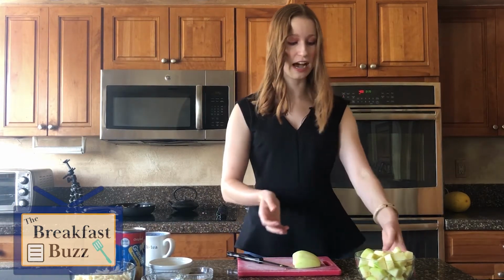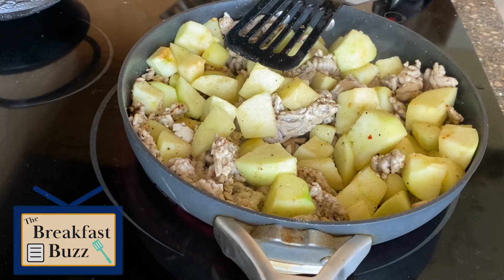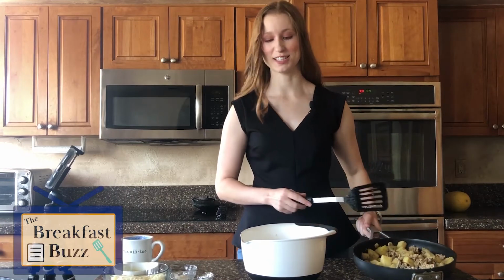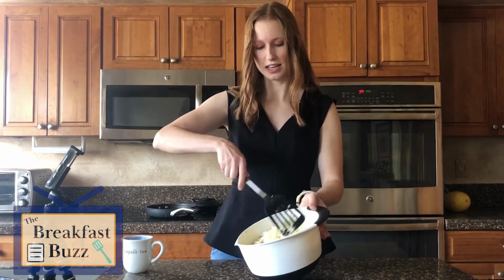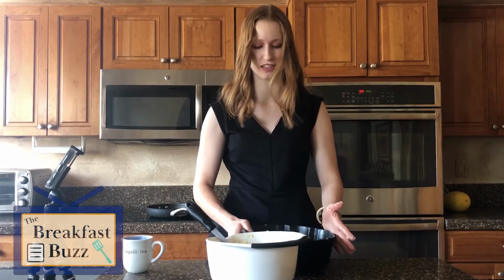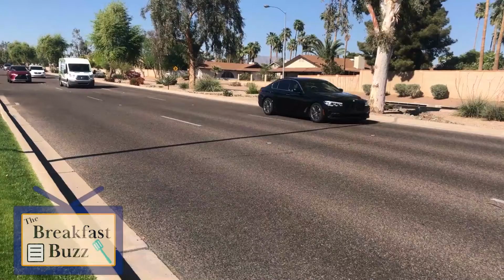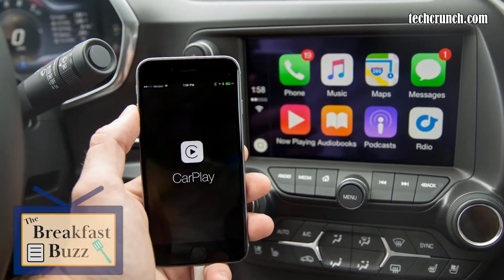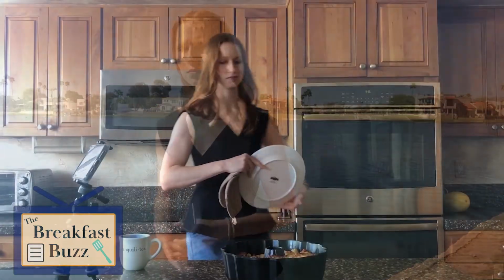The Breakfast Buzz | April 9th, 2021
The Breakfast Buzz is a unique report and crossover of news and cooking- a hearty and happy way to start your morning. Produced by Haley Ziomek.

Recipe:
~Sausage, Apple, & Cheddar Monkey Bread~
12 ounces of breakfast sausage
 -1 pound ground pork
 -1 teaspoon dried sage
        -¾ teaspoon salt
 -1/2 teaspoon black pepper
 -1/4 teaspoon poultry seasoning
 -dash red pepper flakes
 -pinch dried cloves
**can use premade breakfast sausage, but I like to make it myself**
2 Granny Smith apples, peeled, cored, and cut into ½ inch cubes
16 ounce can of refrigerated biscuit dough
1 ½ cups white cheddar cheese, shredded
½ cup (1 stick) butter, melted
2 teaspoons minced fresh rosemary
2 teaspoons garlic powder
1 teaspoon onion powder

1. Cook the sausage in a skillet with a drizzle of oil. Add in the apples and cook until soft, about 15 minutes. Transfer mixture to bowl and let cool. (If using homemade sausage, season it before adding the apples)
2. Cut each biscuit round into quarters and add to a bowl with the apples and sausage. Then add the cheese, butter and remaining seasonings and transfer to a greased baking pan. Bake for 20-25 minutes at 400 degrees.

Recipe from Tasty Ultimate cookbook.

Credit to Fesliyan Studios for music.